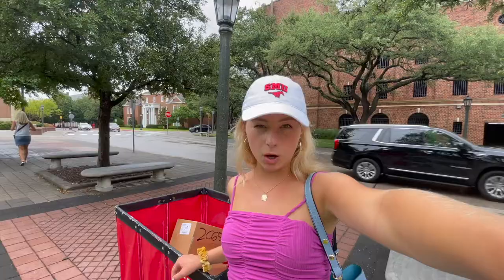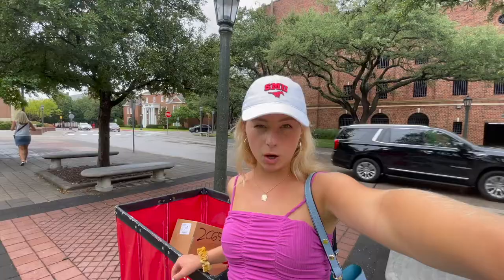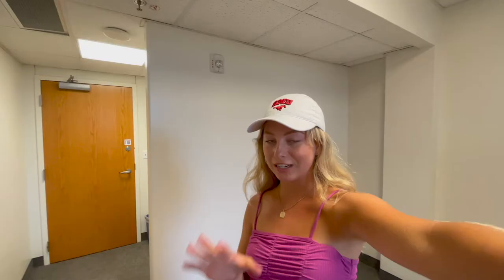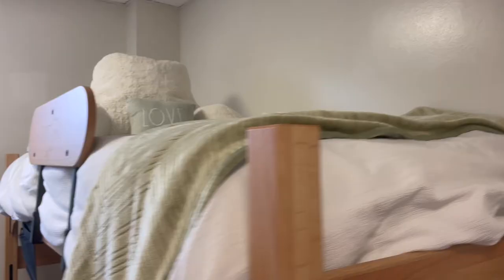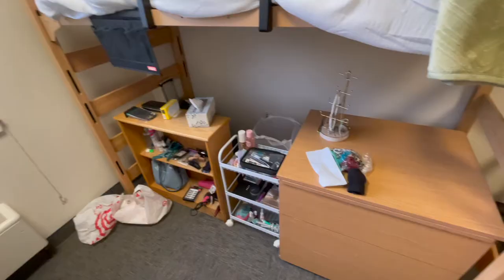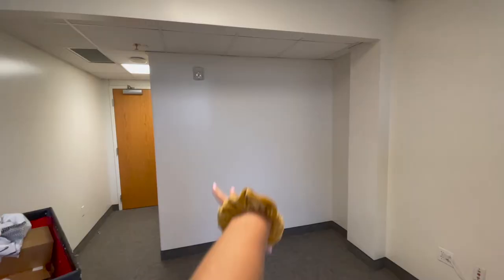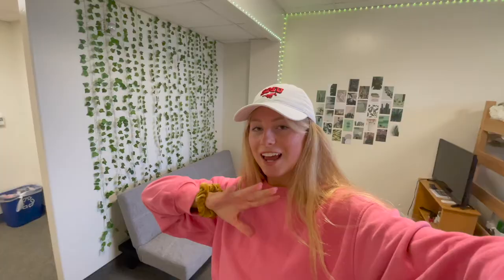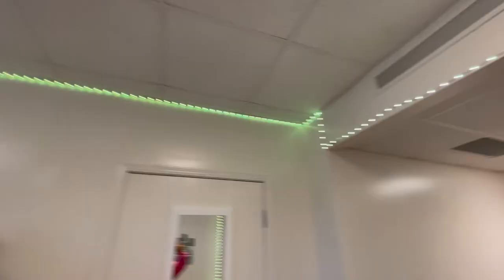FRESHMAN MOVE-IN DAY/DORM TOUR 2021 --- SOUTHERN METHODIST UNIVERSITY (SMU)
Hey, y'all! Here is a recap of my experience moving into the Cockrell McIntosh Commons at Southern Methodist University (SMU) in Dallas, Texas. You will be able to see the process of moving in, obtain knowledge of what to expect, and receive an inside look at the Cockrell McIntosh Commons. If you have any questions drop them in the comments! enjoy & pony up! ❤️💙